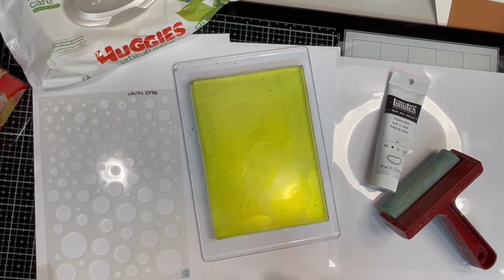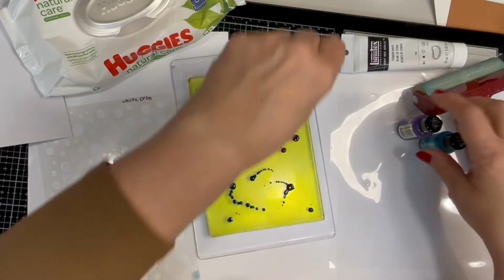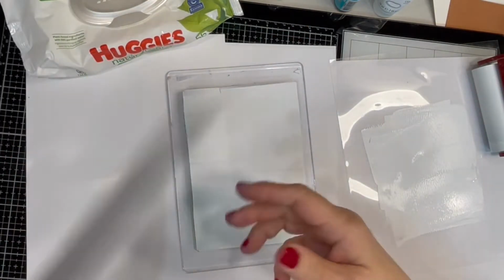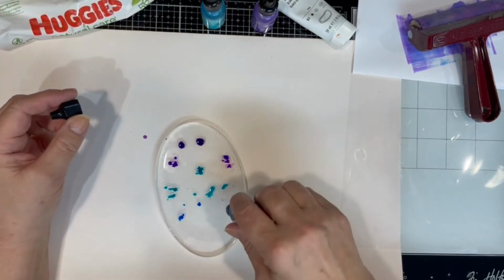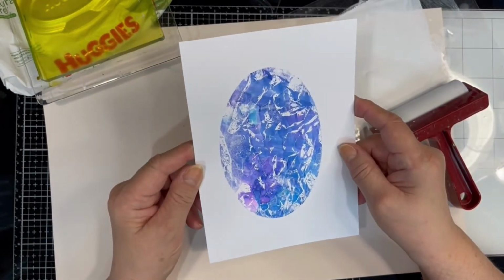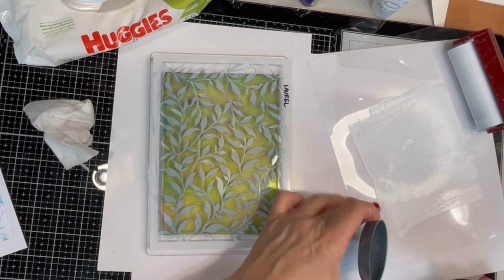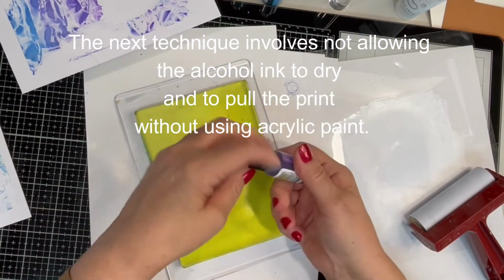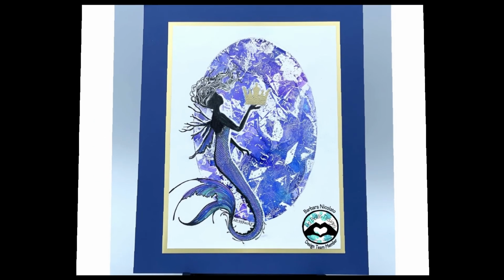"Gel Plate Techniques Using Alcohol Inks" Video Tutorial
Del Bello’s Designs – Largest US authorized retailer for Lavinia Stamps, Sweet Poppy Stencils, Card-io, Nellie’s Choice, Pink Ink Designs and That’s Crafty!  A full array of complementing craft supplies is available as well See Below for supplies used.  Thank you.

Acetate Sheet
Clear Plastic Wrap
Baby Wipes

Music, courtesy of Jerry Nicolato: “My Song”